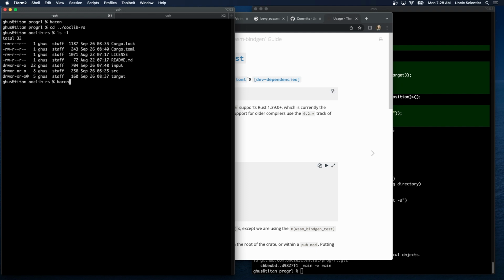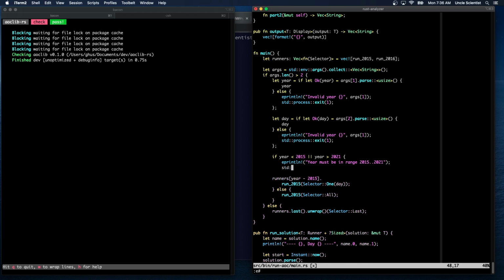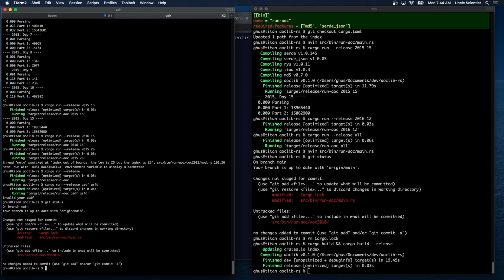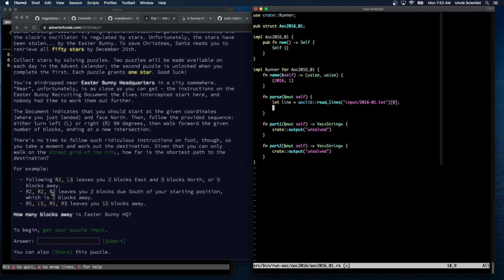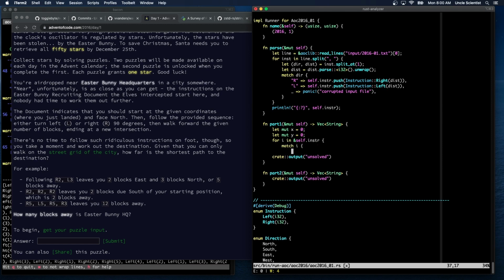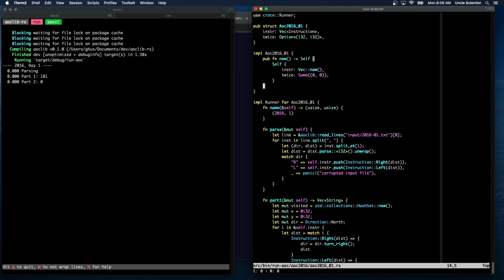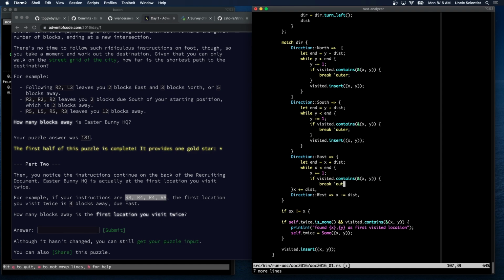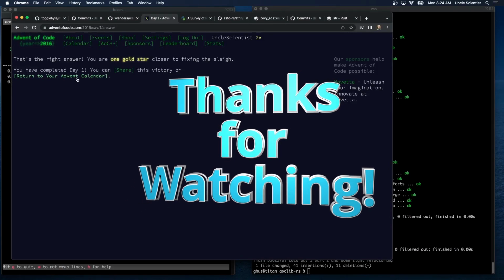[Rust Programming] Advent of Code 2016 Day 1 - No Time for a Taxicab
[NOTE: This video was streamed October 2022]

I livestream these on twitch when I can, on weekday mornings, starting between 7 and 7:30am Eastern/US time. I usually stream for about 1-2 hours, depending on how well my voice holds out. Come join me!

0:00 Infrastructure Setup for 2016
17:40 Part 1 - Problem Description
19:00 A bit more setup
23:30 Parsing
28:55 Part 1 - Solution
35:00 Part 2
48:21 Refactoring and Cleanup